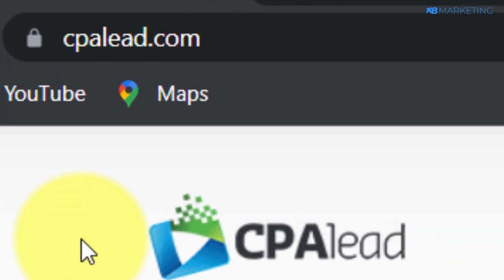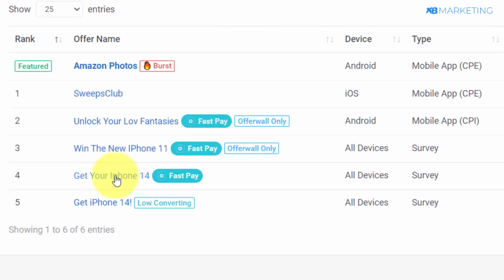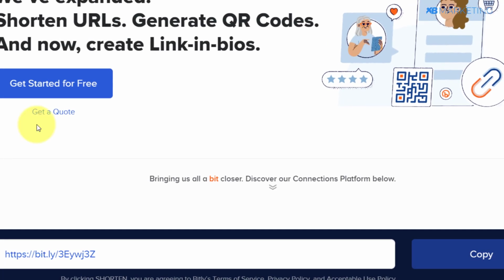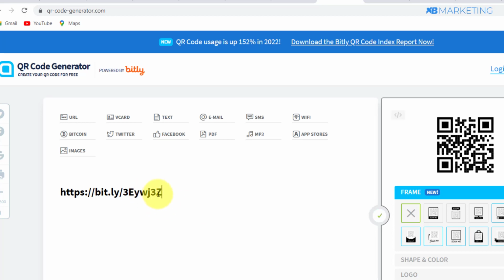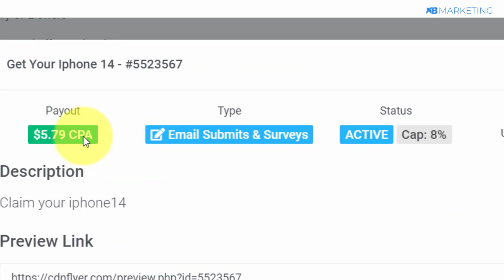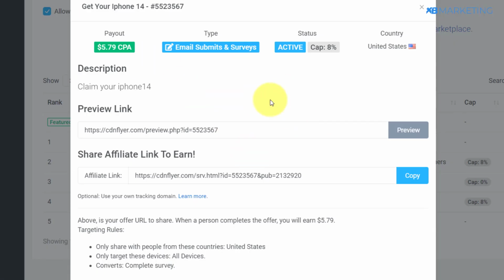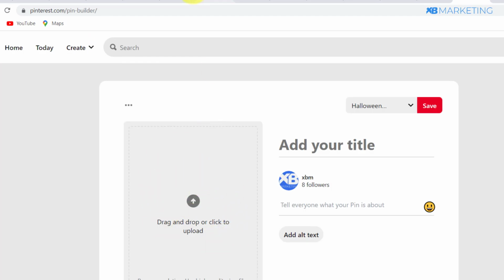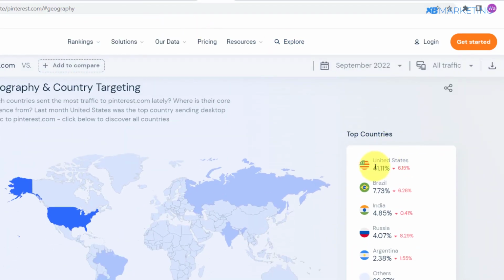Earn $574.32/Day METHOD with Cpa Marketing | Cpalead |Cpagrip